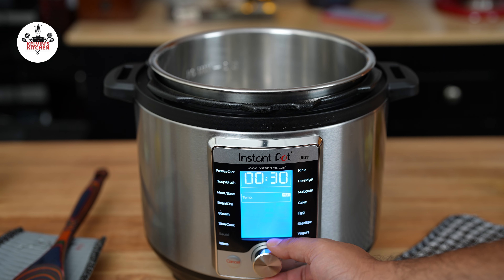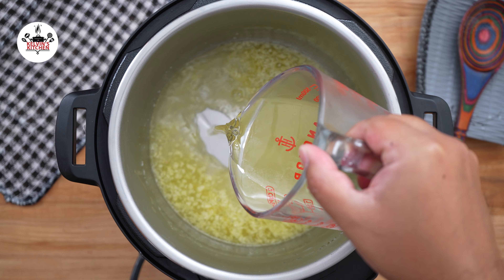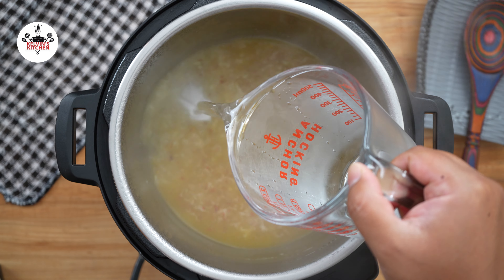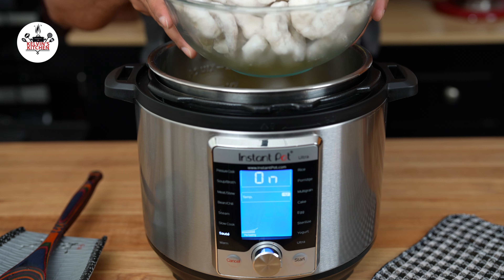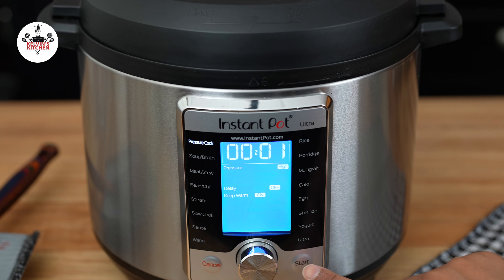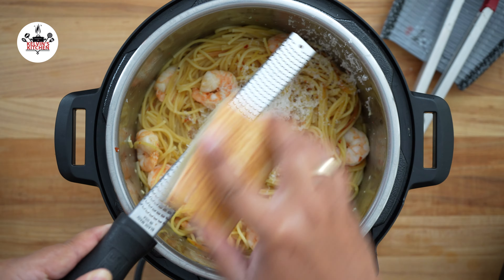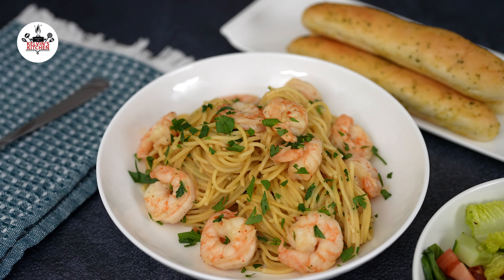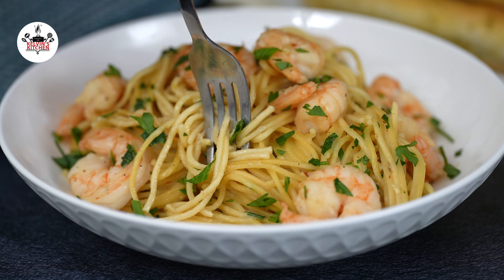INSTANT POT SHRIMP SCAMPI PASTA - 20 Minute, One Pot Meal That's Ready in Less Than 20 Minutes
*Subtitles available in all languages. Please enable subtitles in your subtitle language.

Favorite Cooking Tools:
Instant Vortex Plus, Air Fryer, with ClearCook, 6 Quart
Enameled Cast Iron Skillet,12.5 Inch
White PL8 Mandoline Slicer